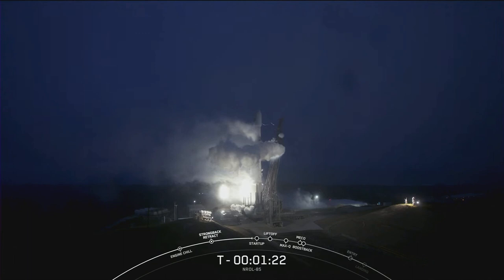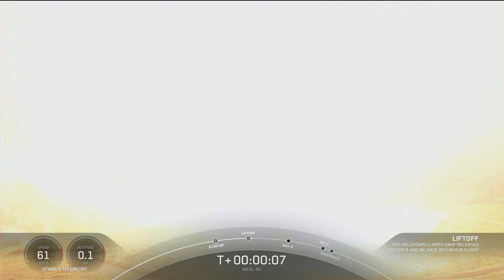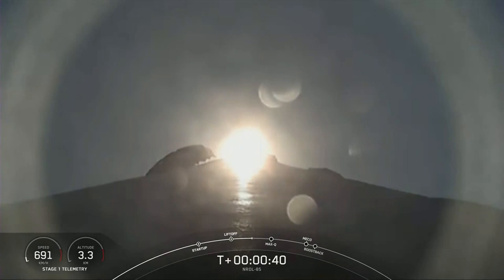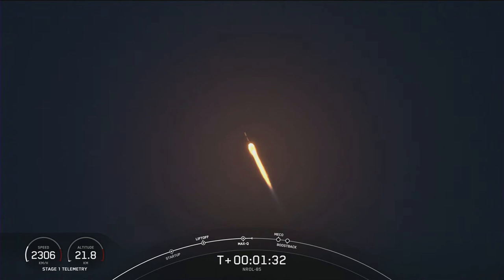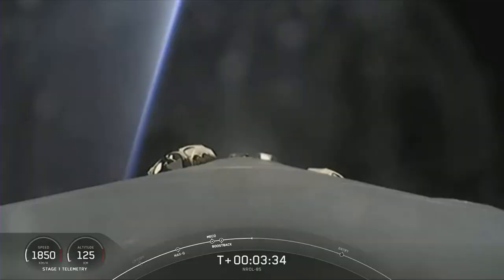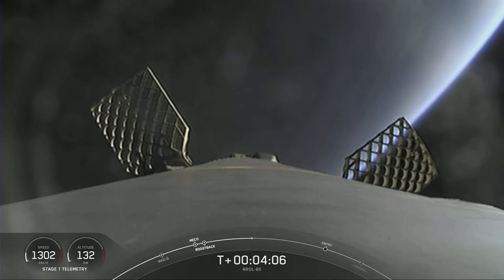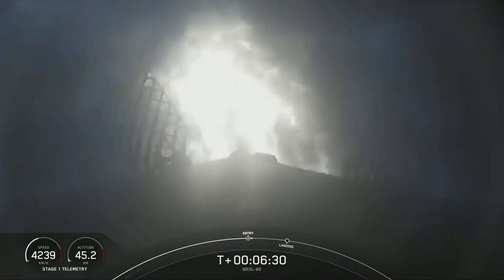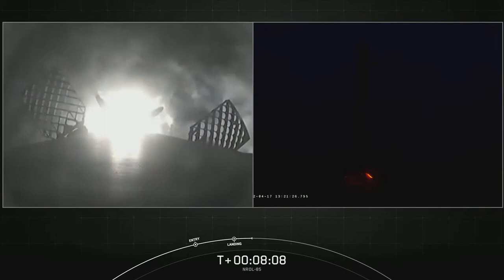VIDEO: Launch of US spy satellite at Vandenberg Space Force Base